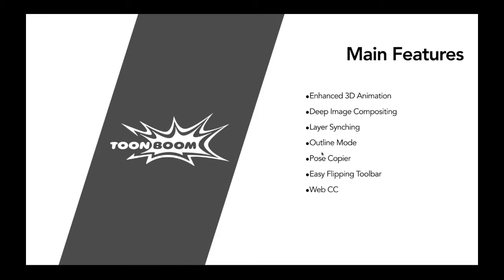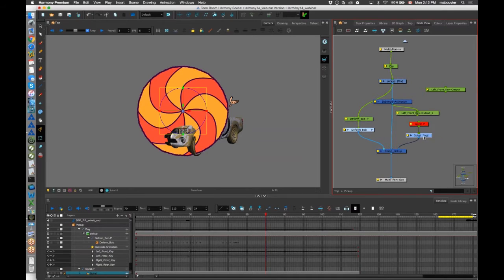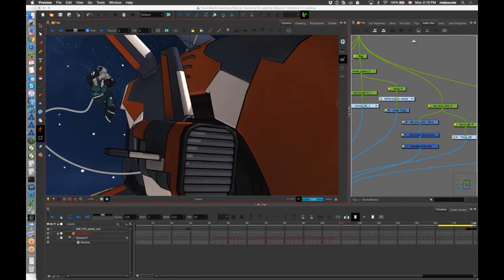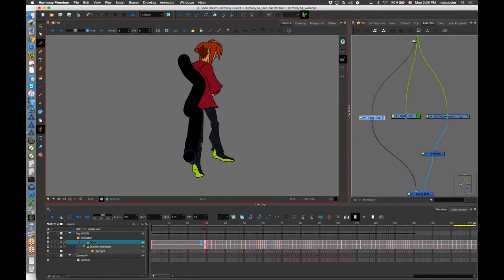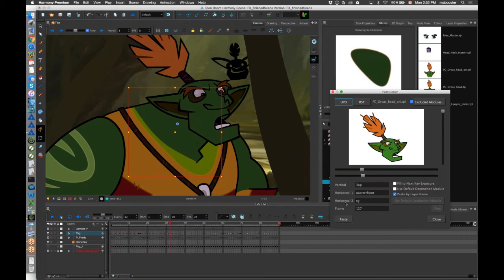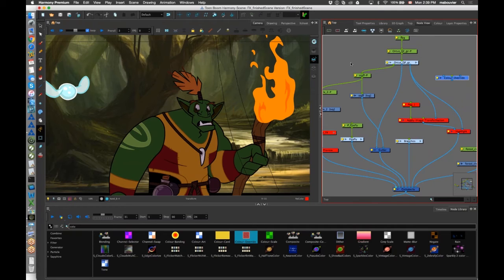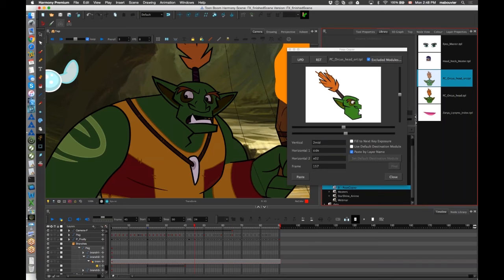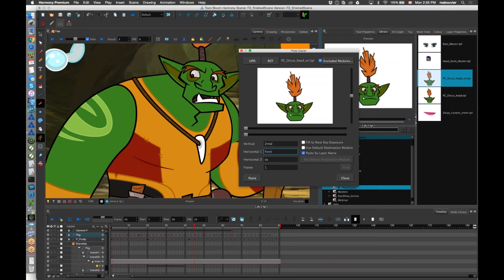WEBINAR - What's New in Harmony 14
Whether you’re producing animation for television, film, games and other content, Harmony 14 has the artist-friendly drawing, painting and animation tools plus workflow accelerators that enable you to deliver amazing animations on time every time. See what's new in our latest release of Harmony 14. This webinar will show you what new features have been included in this release.

Presented by Marc-André Bouvier-Pelletier for Toon Boom Animation